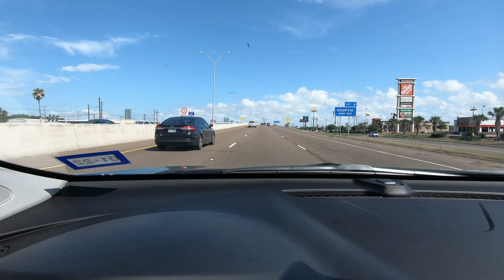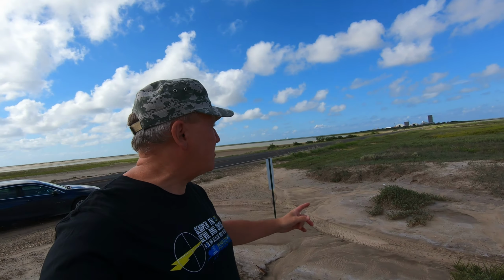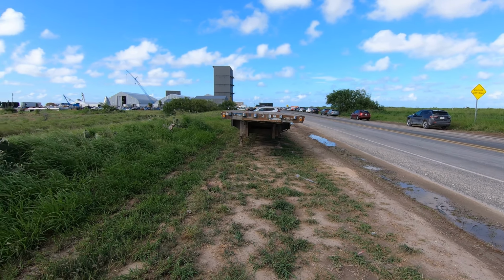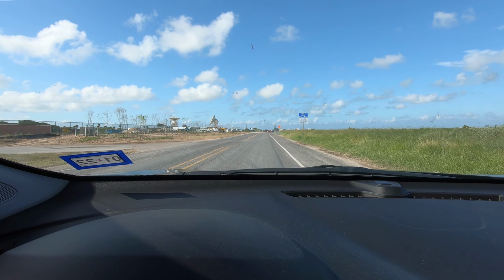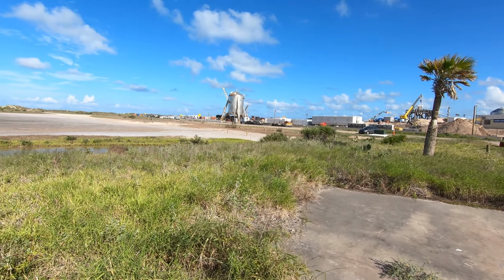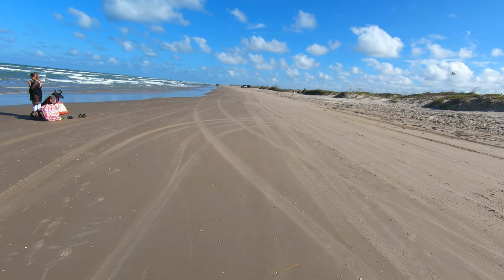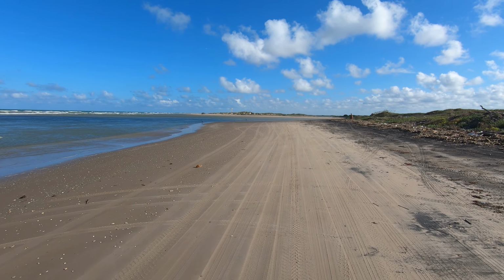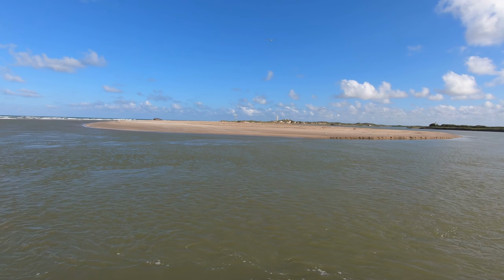Boca Chica, SpaceX and the Rio Grande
Boca Chica is about 20 miles East of Brownville, Texas. The land is very flat and the climate is subtropical. Summer can be very hot and humid. Before you reach the ocean you will pass Las Palomas Wildlife Area and a few SpaceX lots where they build rockets and do testing. The beach is long and a great place for fishing. A must see thing is where Rio Grande enters the ocean. A really cool place!